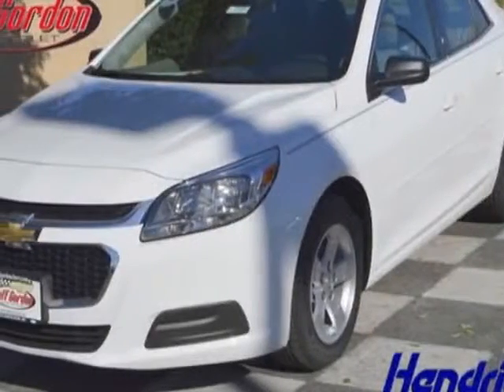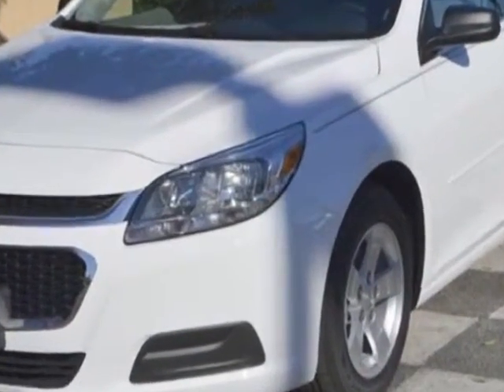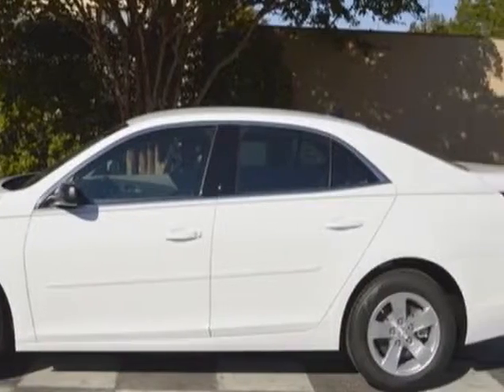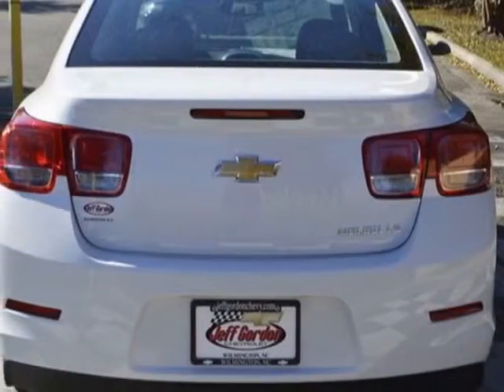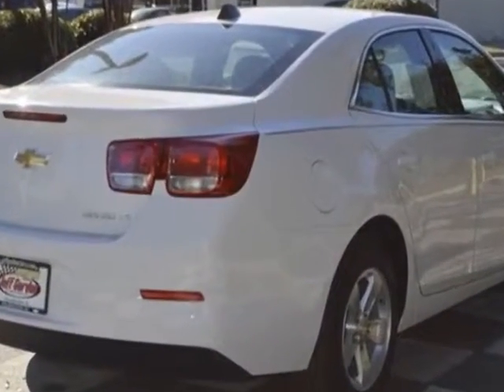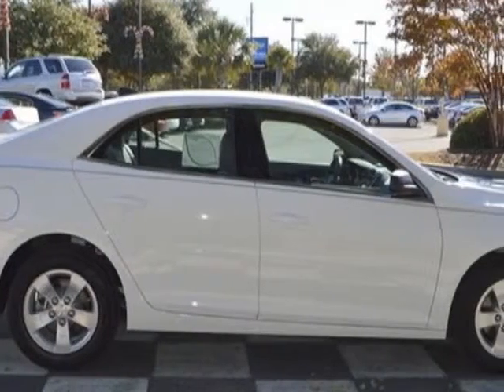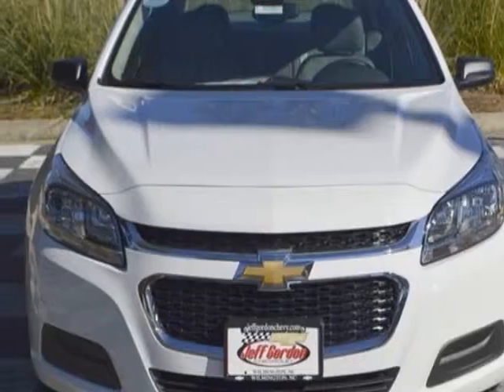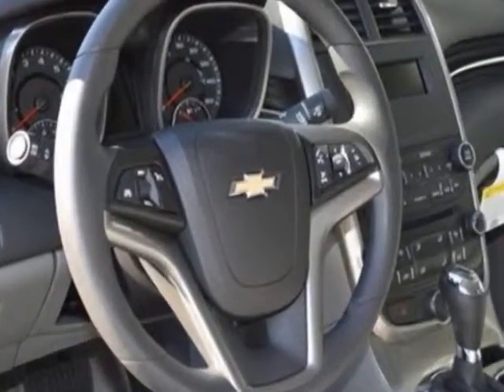2014 Chevrolet Malibu 4dr Sedan LS w/1LS Sedan - Wilmington, NC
Jeff Gordon Chevrolet, Wilmington, NC - Chevrolet Malibu 4dr Sedan LS w/1LS